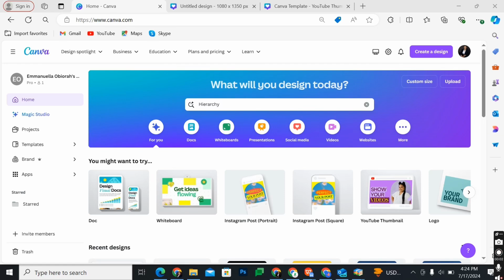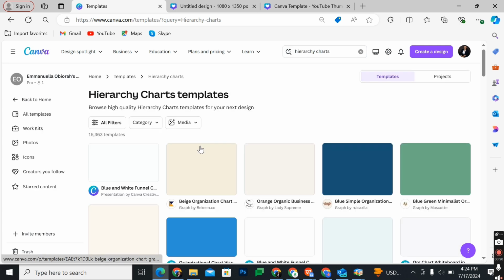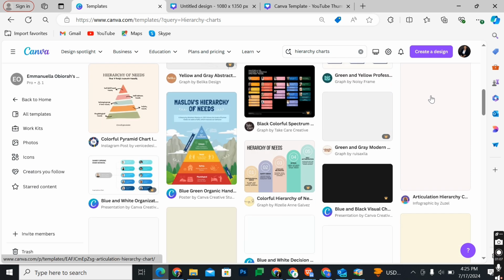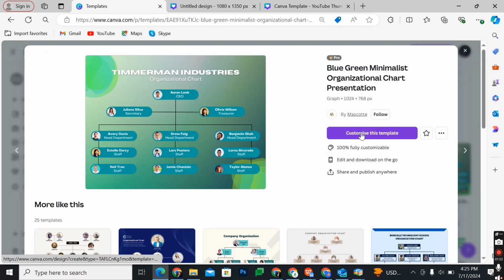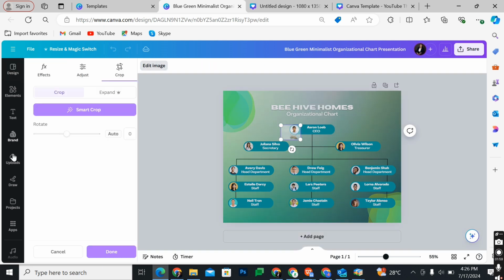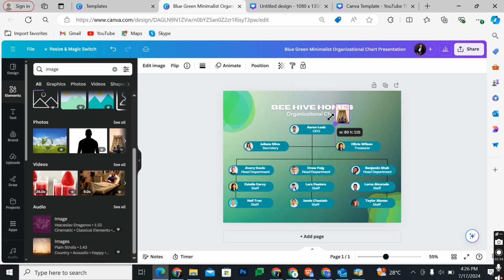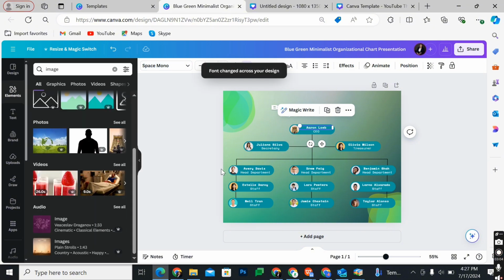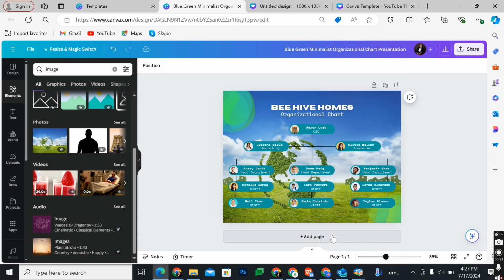How to Make a Hierarchy Chart on Canva [QUICK GUIDE]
In this video, I'm going to show you how to make a hierarchy chart on Canva.